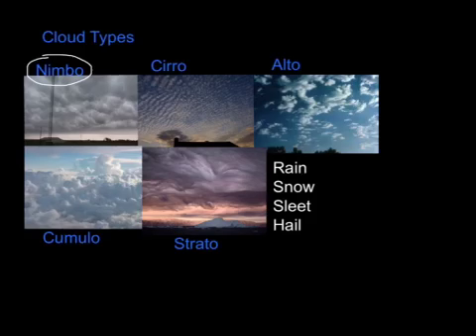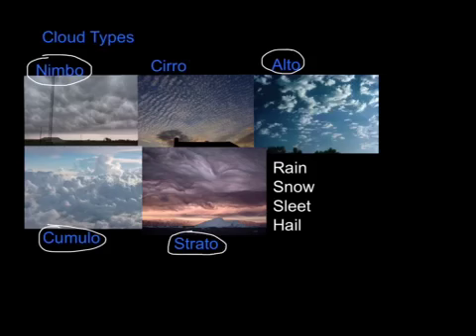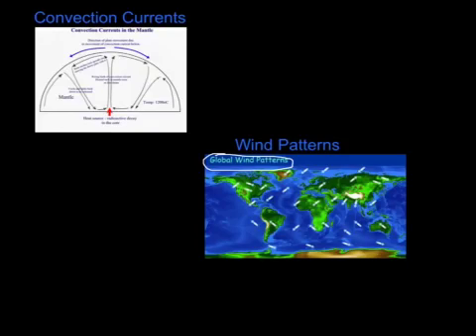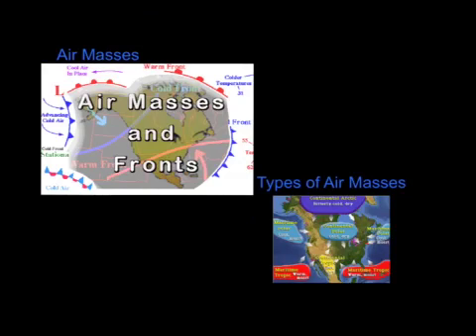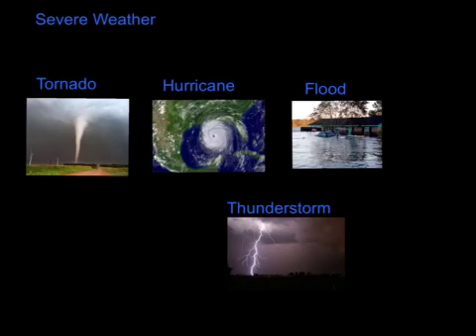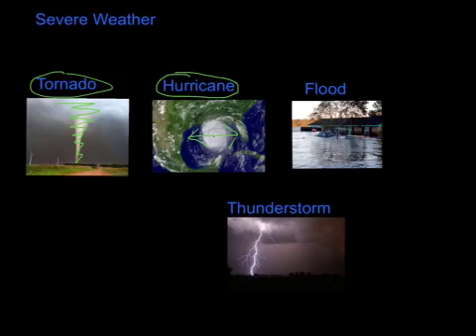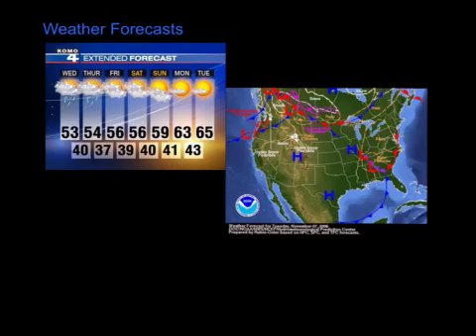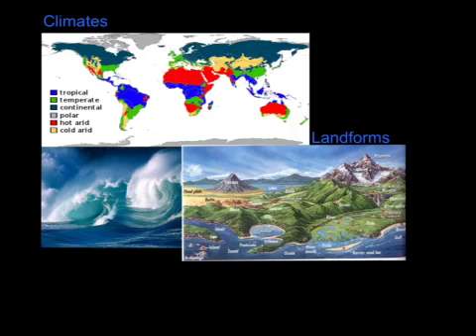Weather Project Harris